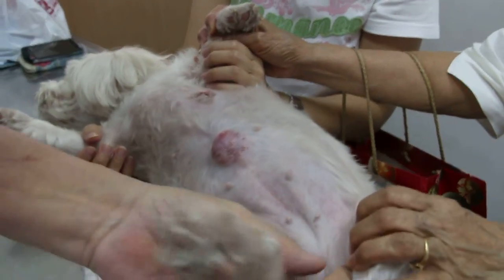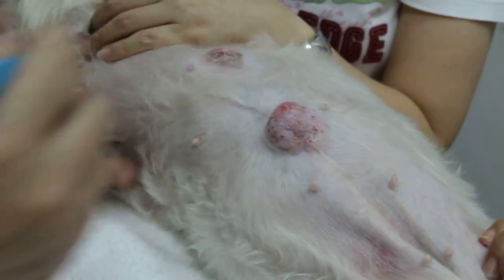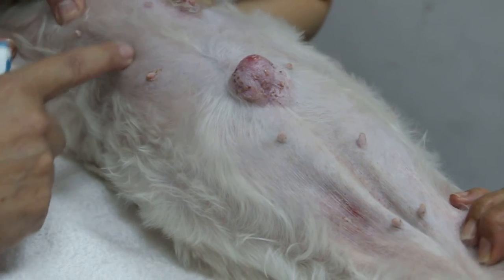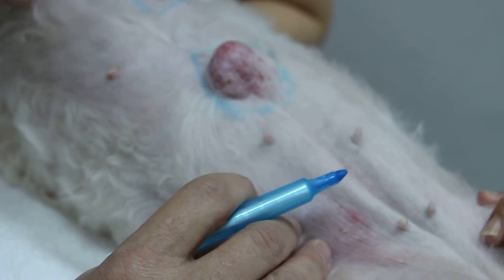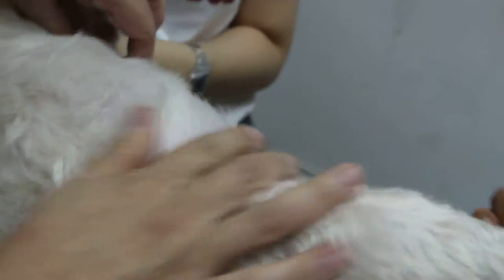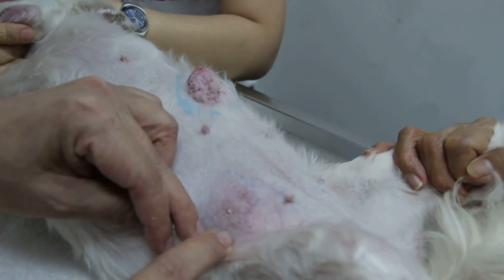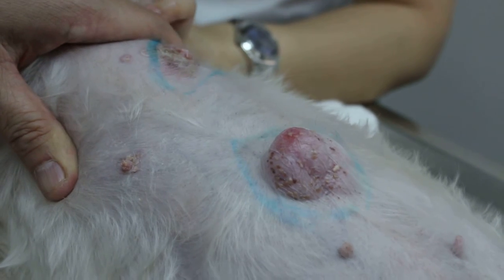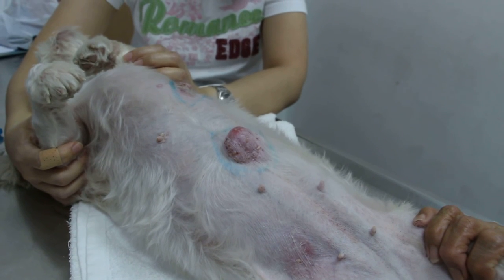Itchy infected breast tumour & umbilical hernia 1/4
As the owner did not accept my advice to remove the tumours and repair the hernia, the areas involved becomes infected as the days go by.